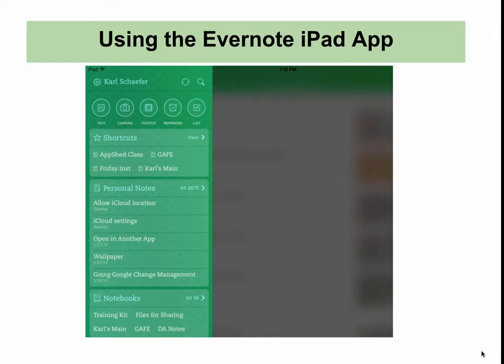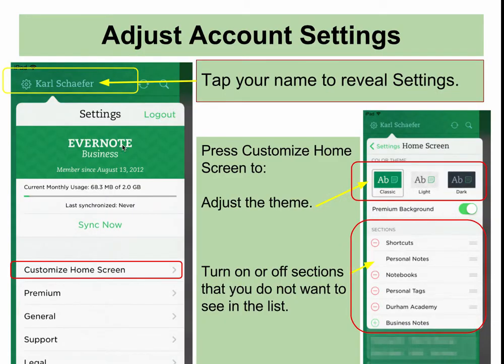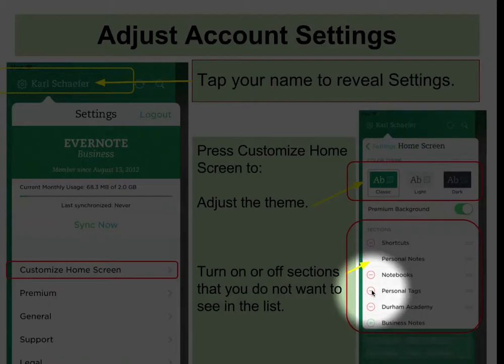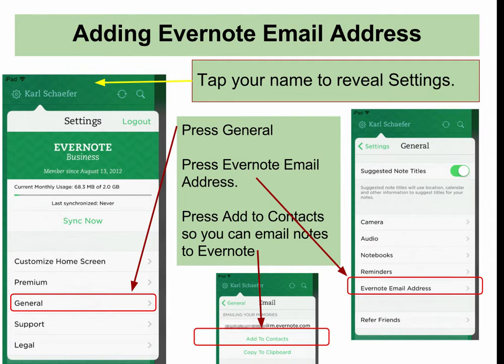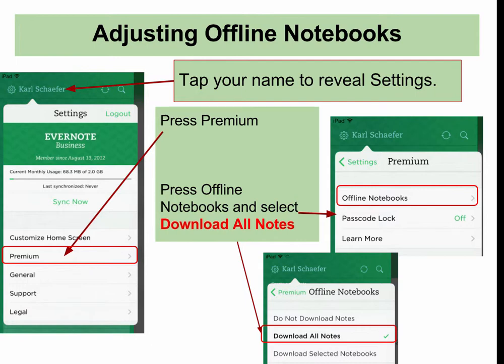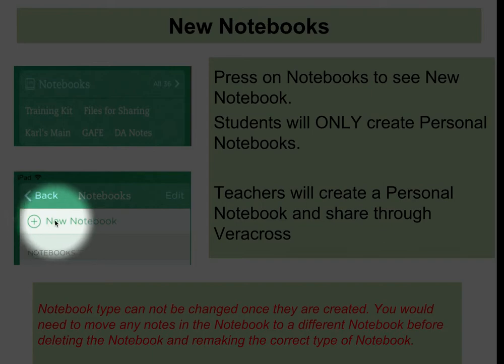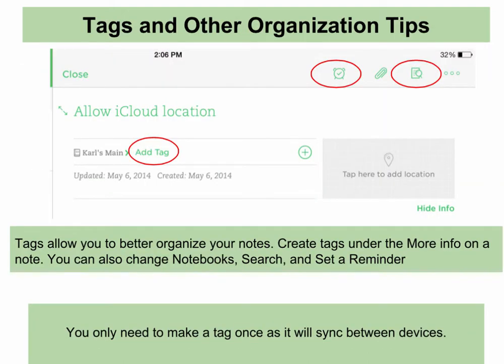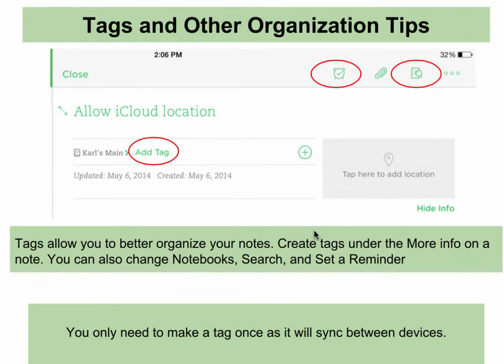Using and Adjusting the Evernote iPad App 2014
This video will show Durham Academy students and teachers how to use the iPad app including adjusting the settings to maximize the benefit of the application.